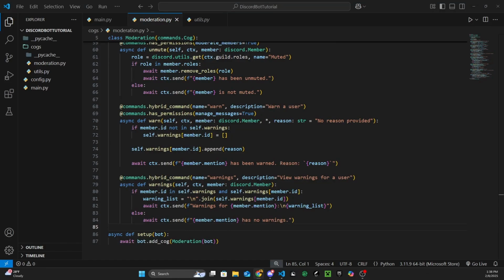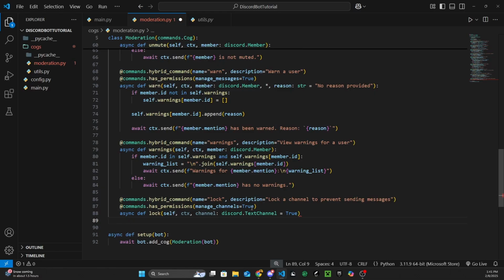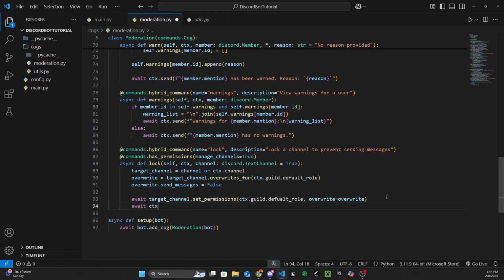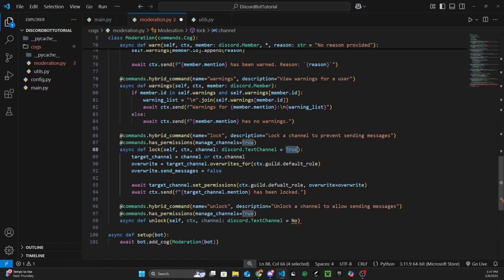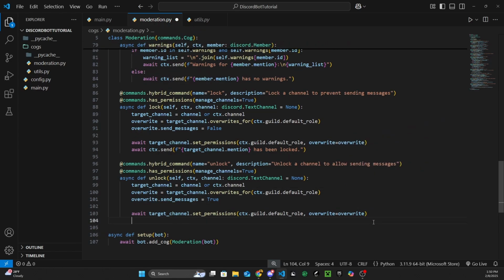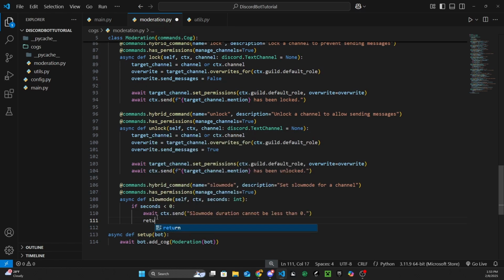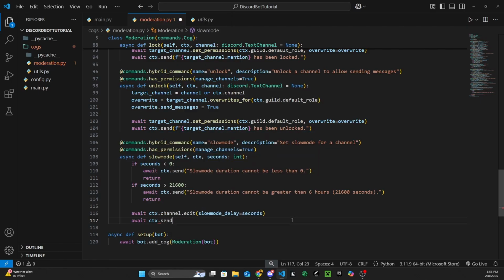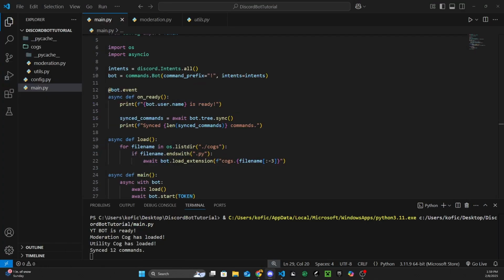How To Code a Discord Bot with DiscordPY | Part 10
Hey guys! In today's tutorial, we are going to make slowmode, lock and unlock command.